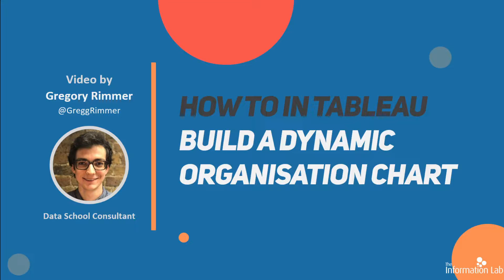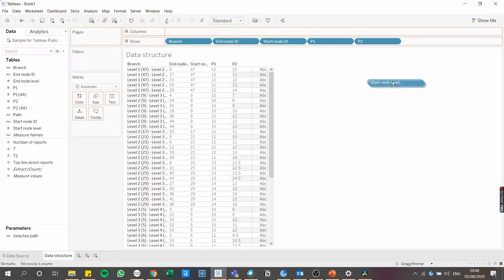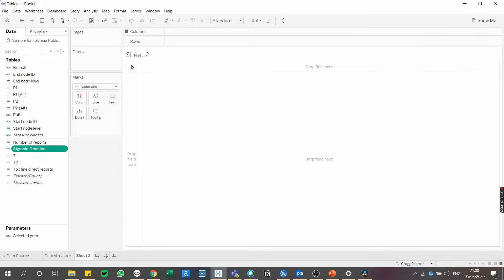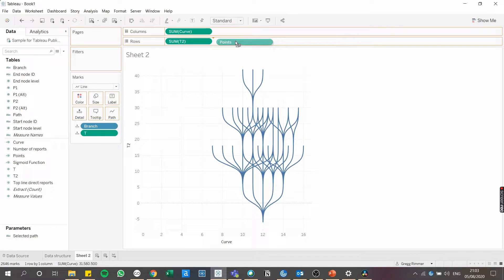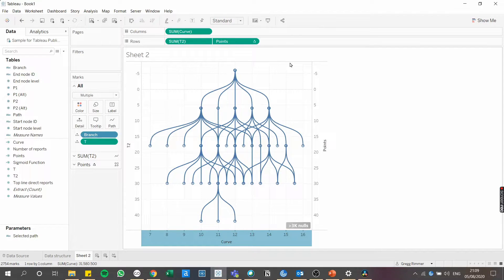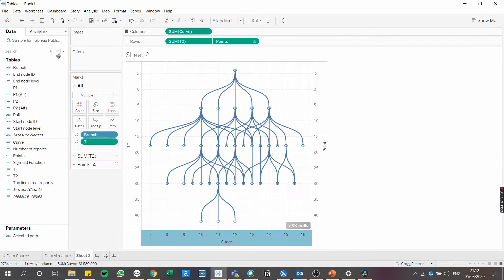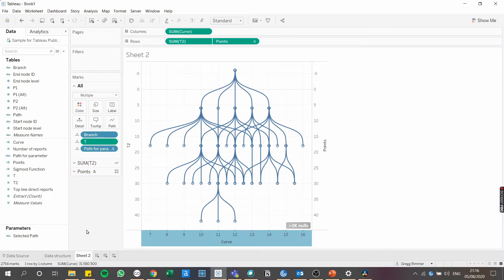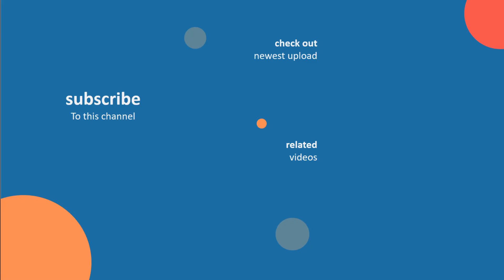How to in Tableau in 5 mins: Build an Organisation Chart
Learn how to build a Learn how to build an Organisation Chart in Tableau in 5 minutes with Gregg Rimmer